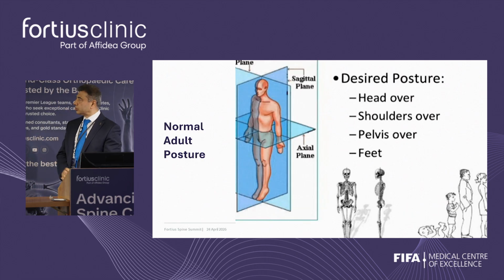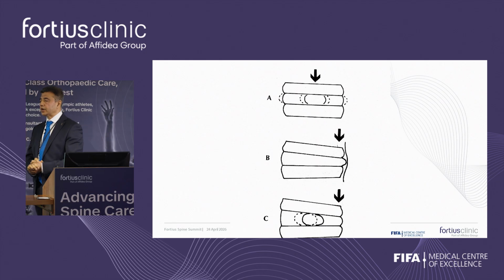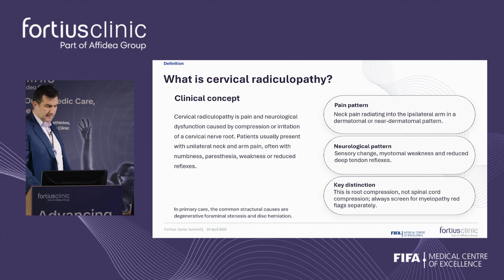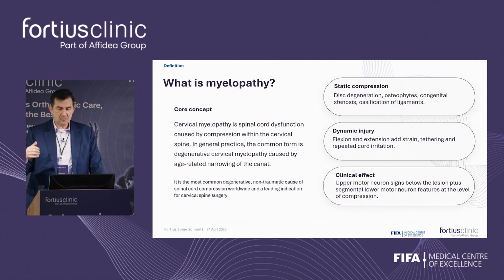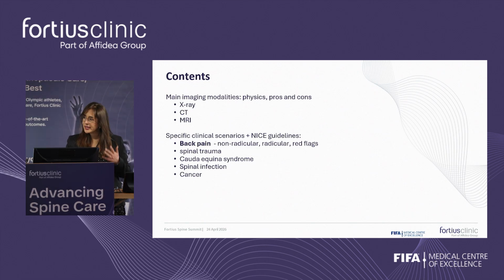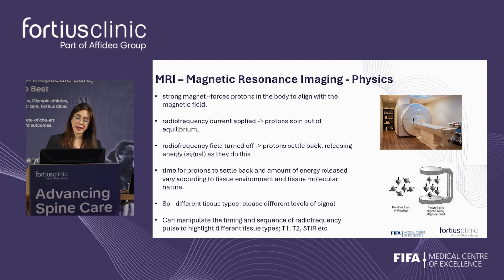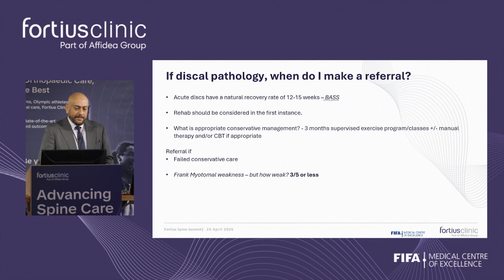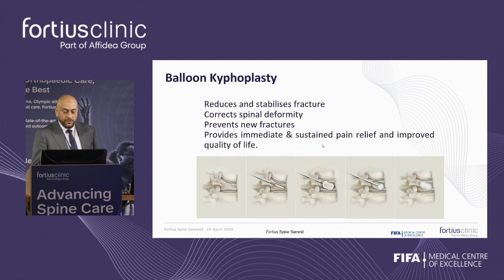Fortius Spine Summit Presentations - Part 1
Presenting expert insights from the Fortius Clinic Spine Summit. In this session, our leading consultants break down advanced diagnostic approaches, innovative treatments, and the latest clinical advancements in spinal care.

Designed for healthcare professionals, physiotherapists, and specialists, this presentation explores evidence-based strategies to optimize patient outcomes and support recovery journeys.